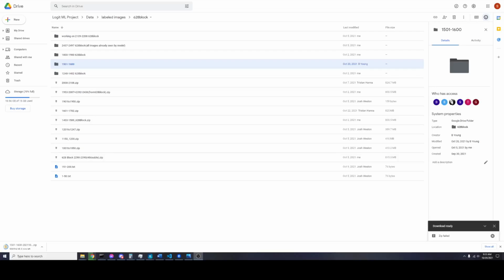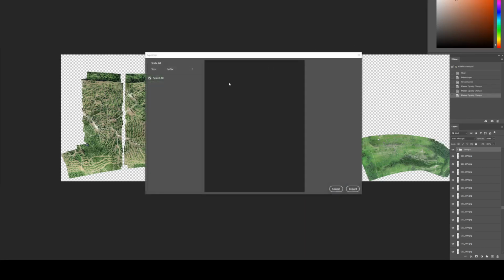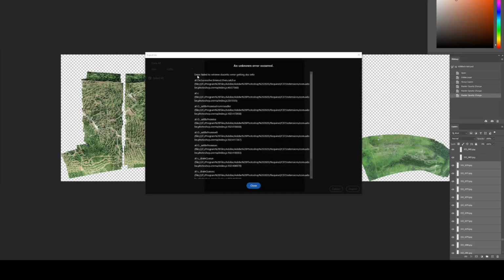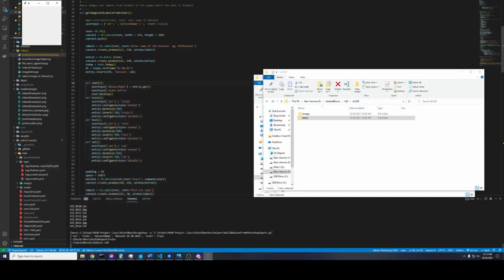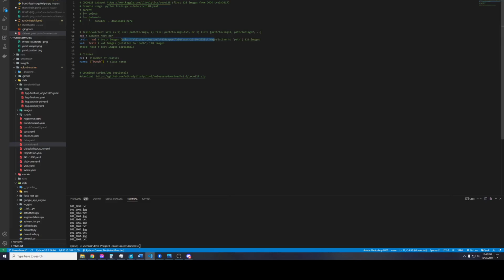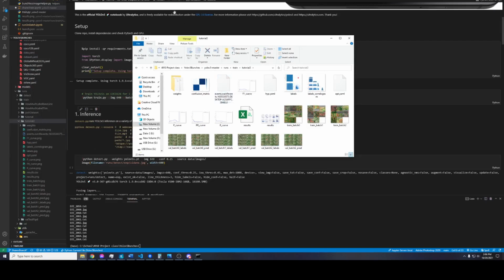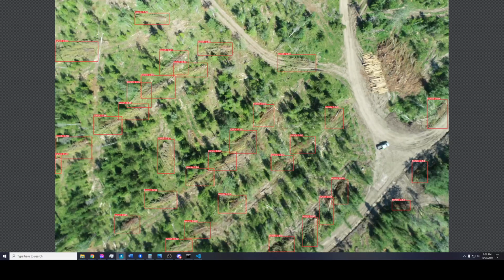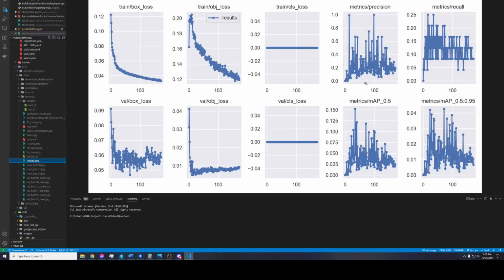Example of Building, Training and Debugging a Dataset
0:00 Download Images
0:51 BunchlessImageHelper
2:09 Create sections using Photoshop
6:07 Export images
11:45 Create Dataset using Helper
16:17 Train Dataset
21:14 Interpret results
22:42 Debug results
23:06 Run model on all images
29:38 Figured out the problem